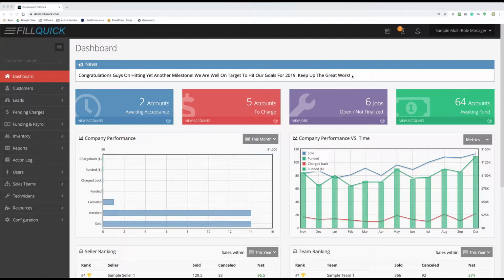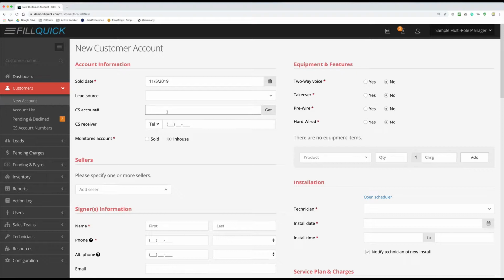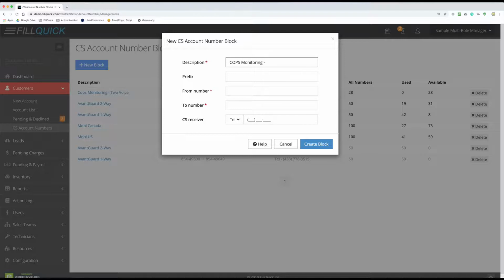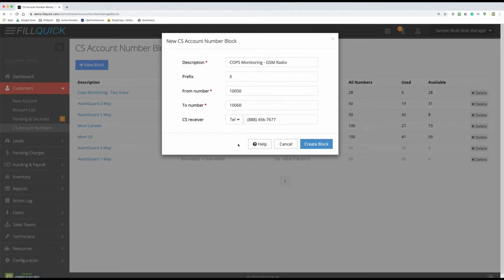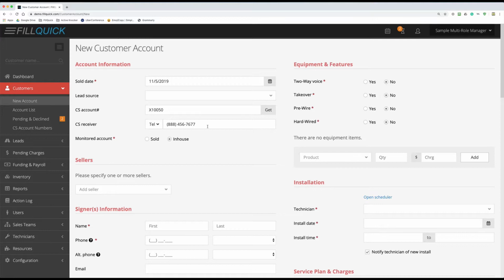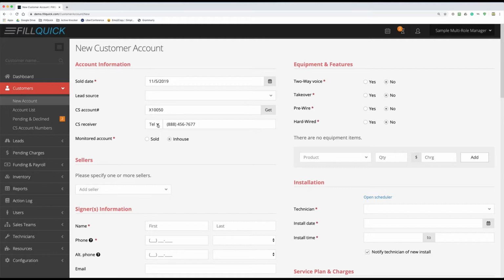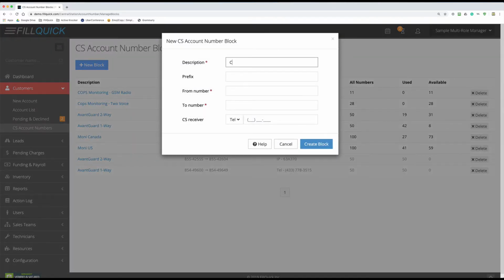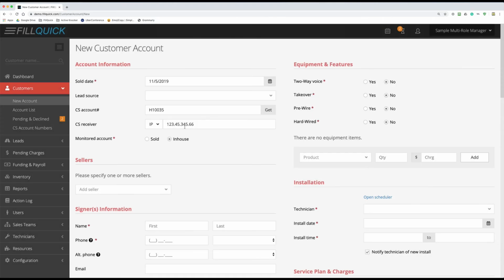Managing Account/Receiver Numbers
The software dedicated to helping security companies and dealers grow their business. This video demonstrates exactly how to save time by managing account numbers and receiver numbers inside FillQuick. Streamline the process today.